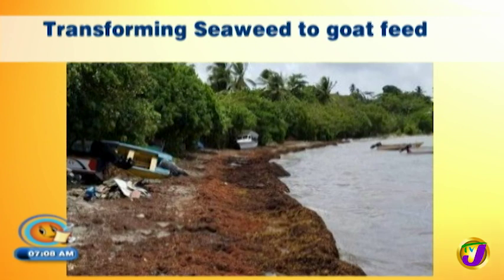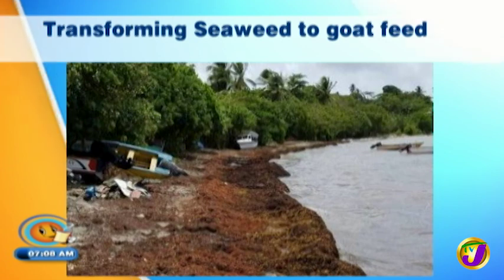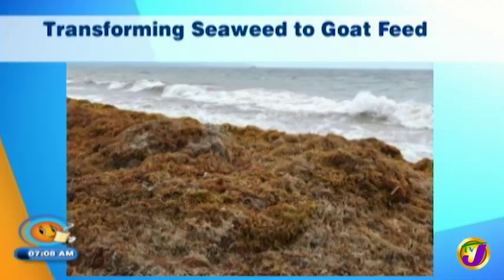TVJ News: Transforming Seaweed to Goat Feed - October 3 2019